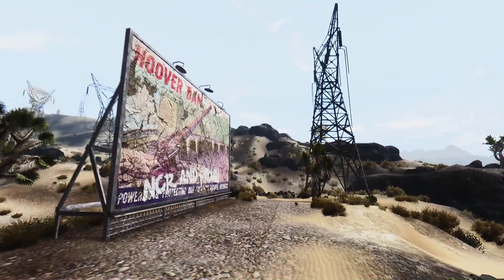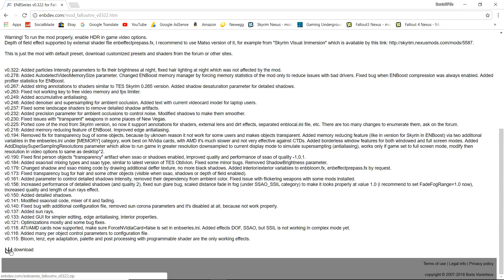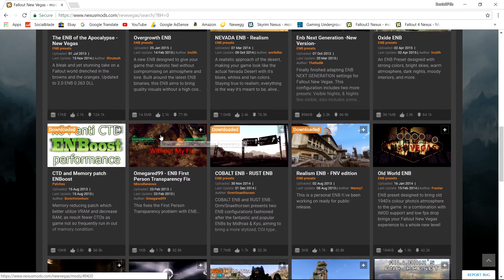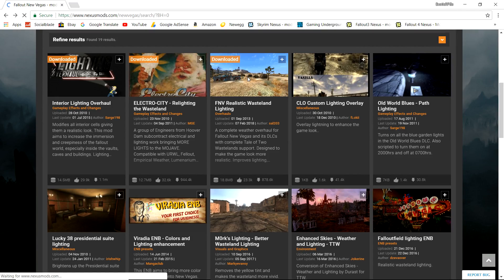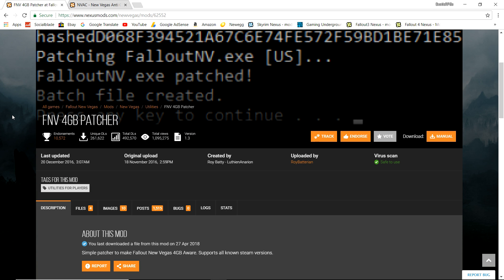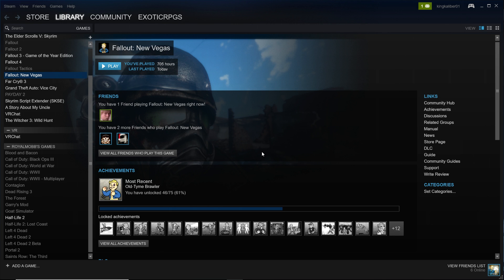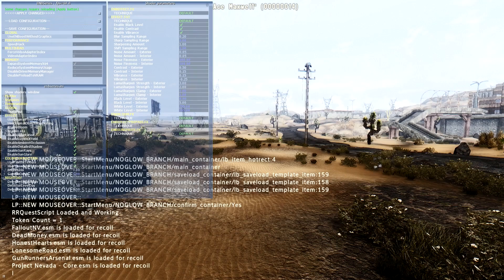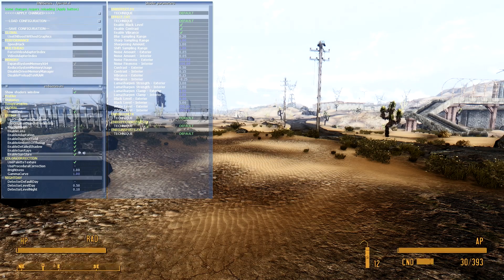How to Install an ENB for Fallout New Vegas - 2018 ENB Installation Guide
A highly requested tutorial for installing an ENB in Fallout New Vegas. Hope you find it helpful.

Also, if you chose to download ENB of the Apocalypse and get black bars, please don't complain about it here, as many have already done. There is an optional file on the mod page for no black bars if you dislike them for some reason. Thank you.

Time Stamps
Intro: 0:00
Installing ENBSeries: 1:43
Installing an ENB Preset: 3:48
Lighting Mods: 5:59
4GB Patcher and NVAC: 6:44
ENB and Reshade Manager: 7:31
Steam Overlay: 9:40
Testing the ENB: 11:04
Configuring Your ENB: 11:29
Crashing: 14:40
Outro: 15:02